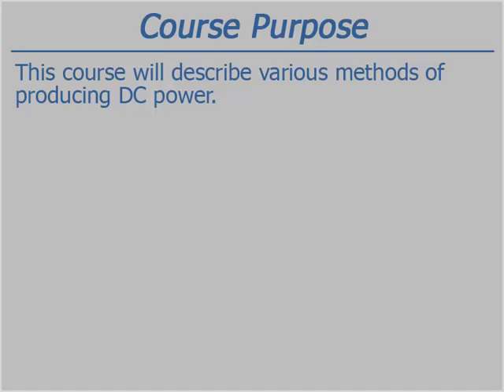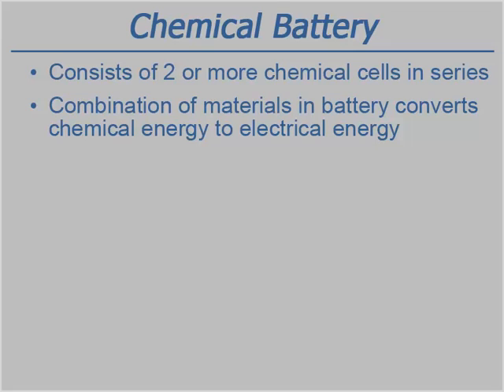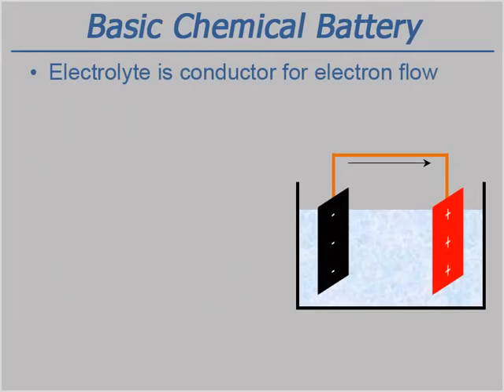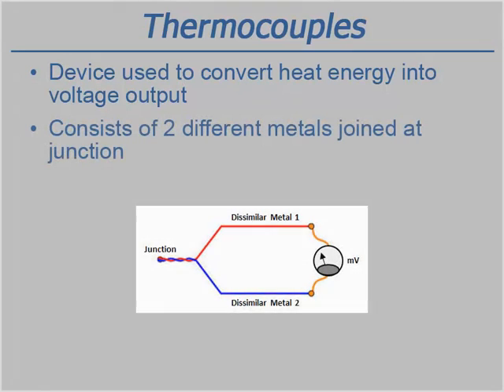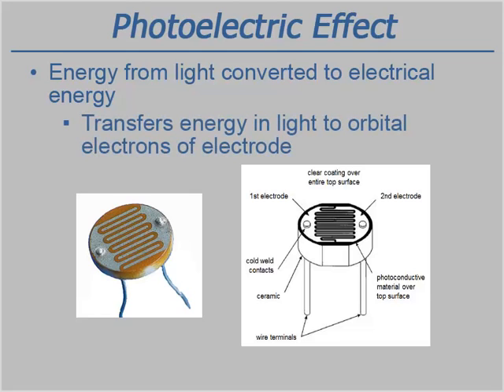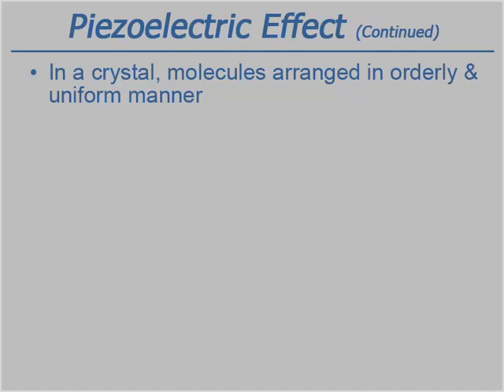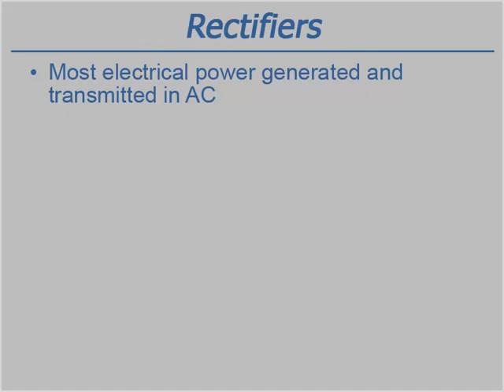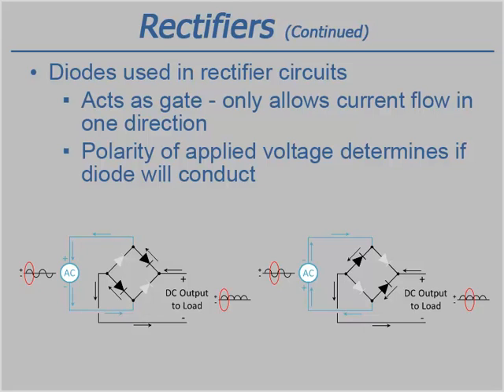Electrical Science Fundamentals Module 5 DC Sources